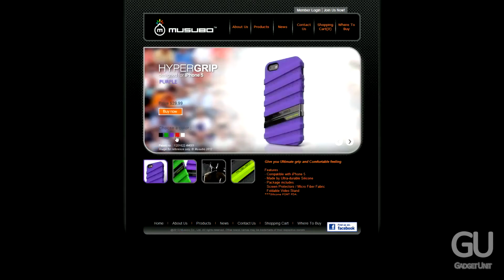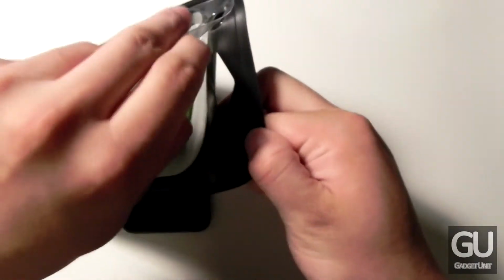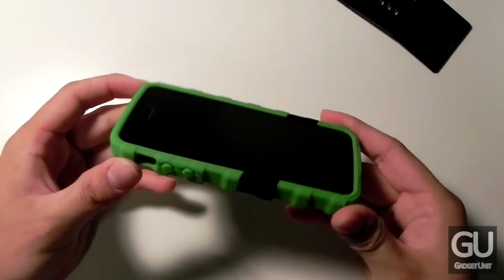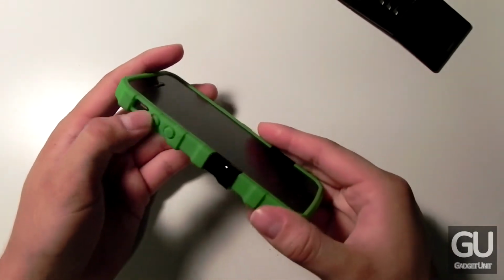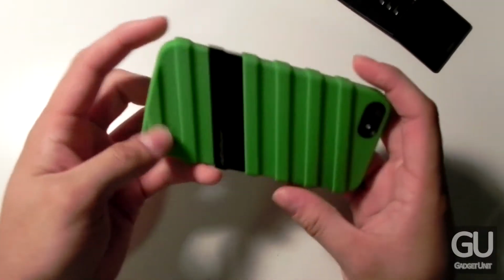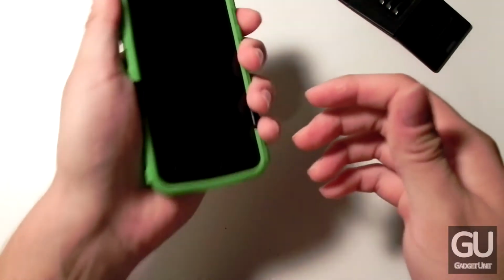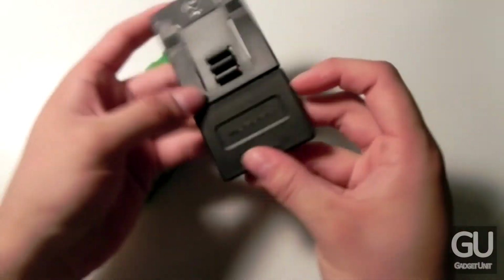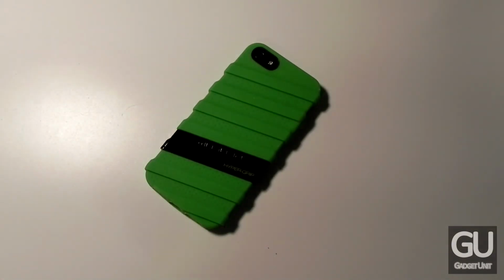[Review] Musubo Hypergrip for iPhone 5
If grip is your thing, then you'll find that the Hypergrip case by Musubo (Amazon) would be up your alley.